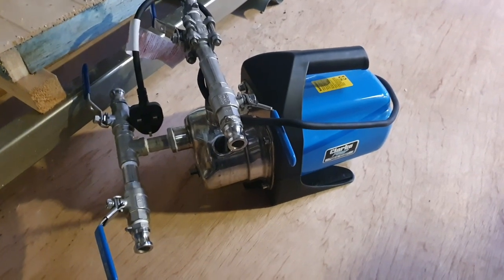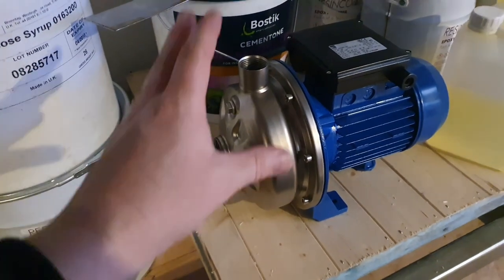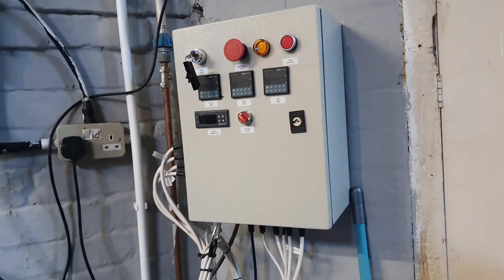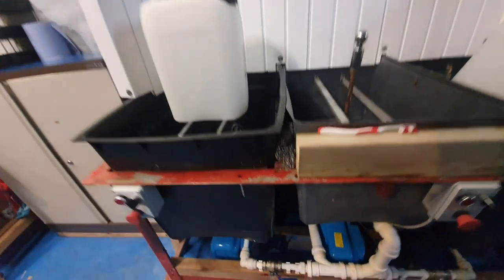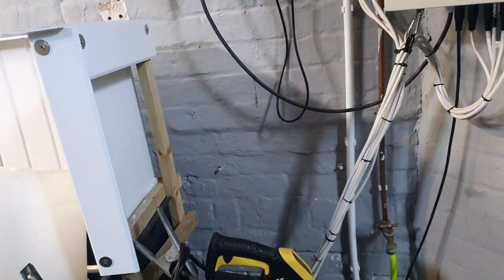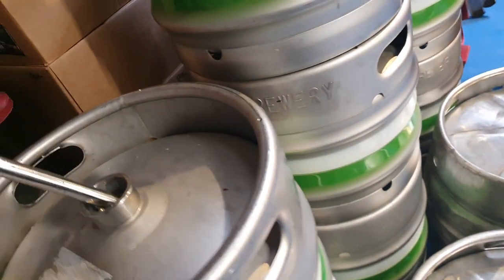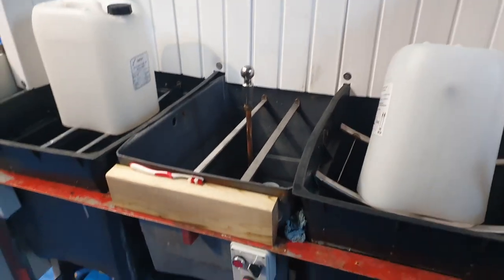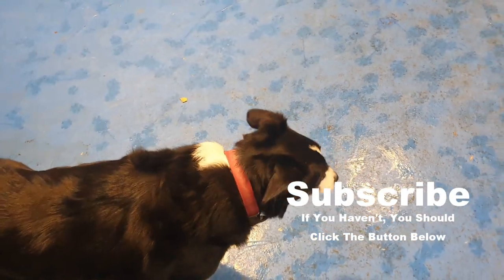Cask/Keg washer walk through with bonus Keg Spear Insights. NDL KEG Rant.